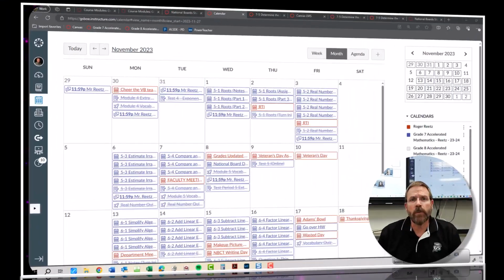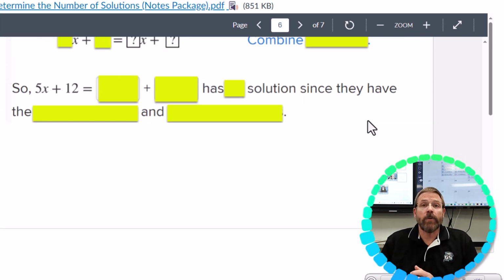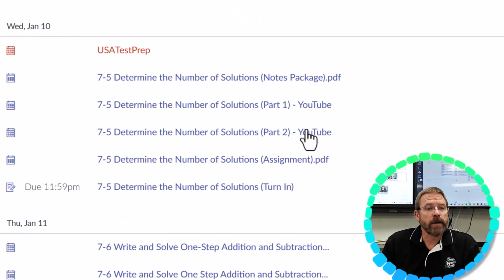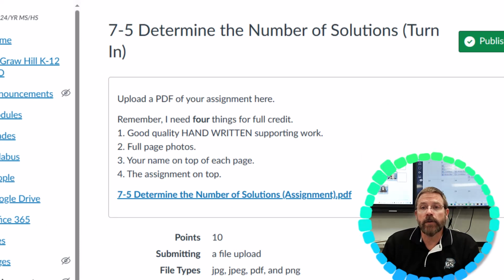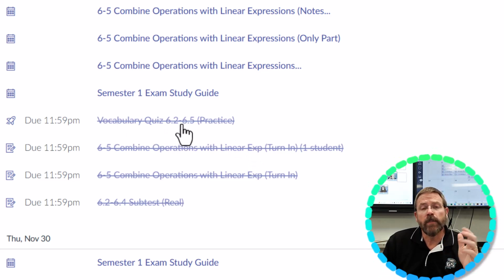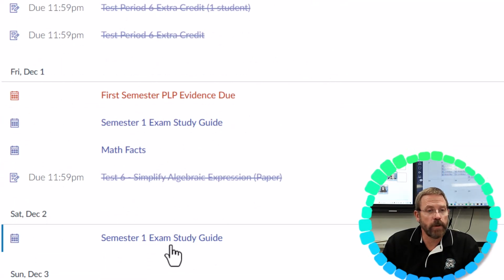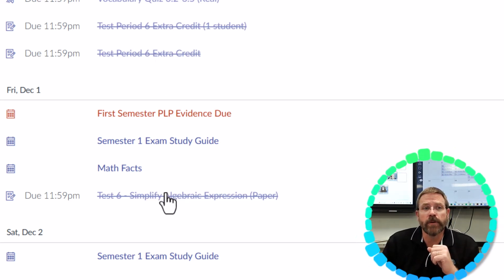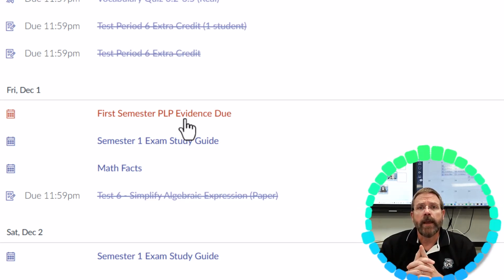A Normal Day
This video is designed to show parents what  normal day in class will look like and help them better understand the resources I have available for my students.